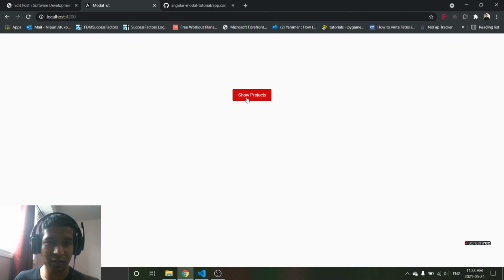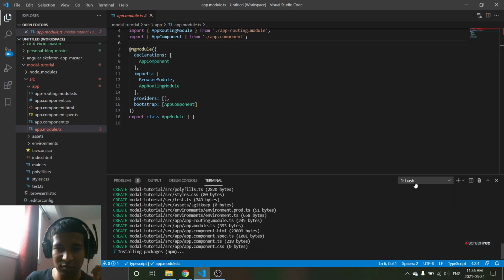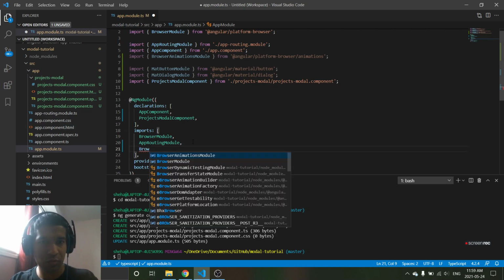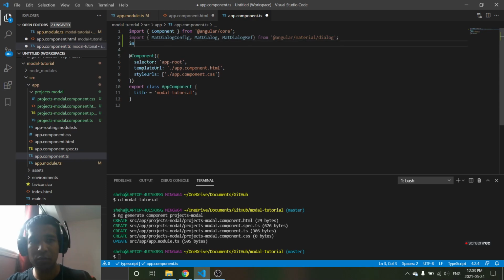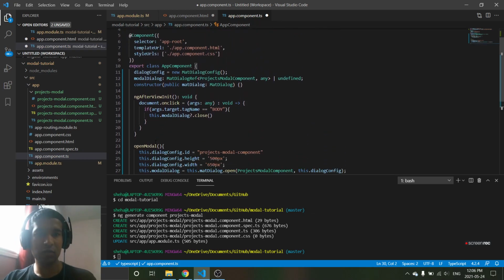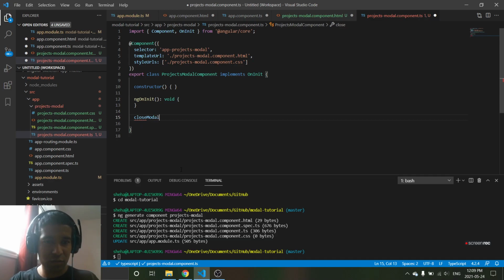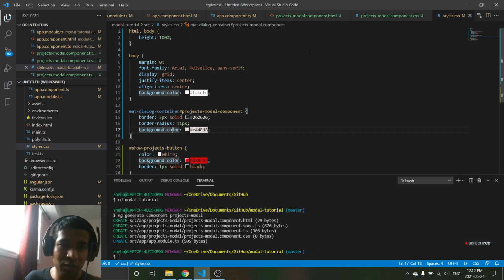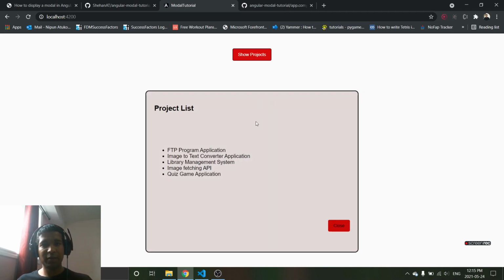How to display a MAT DIALOG MODAL in Angular.js!!!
Hi guys,
In this video I cover how to display a Mat Dialog modal in Angular.js 10.

The source code for this application can be found on my GitHub repo